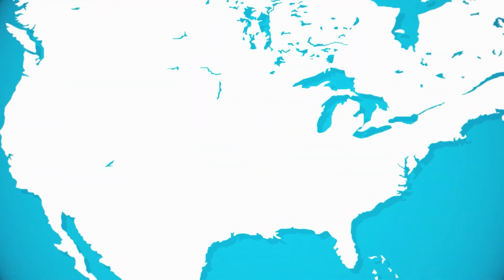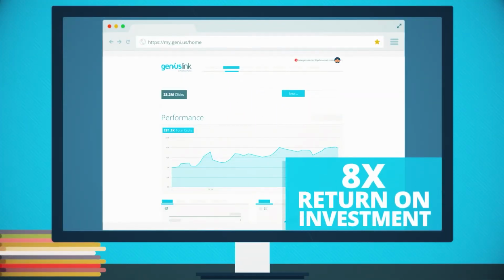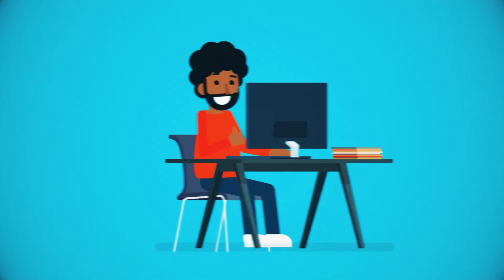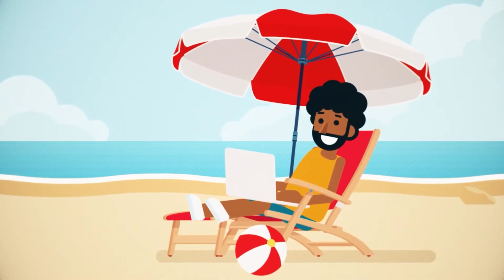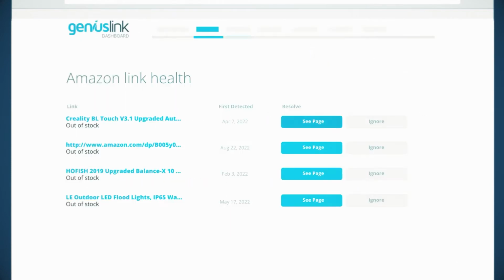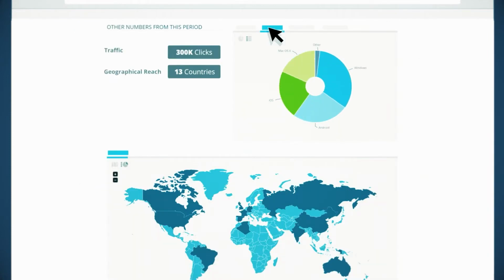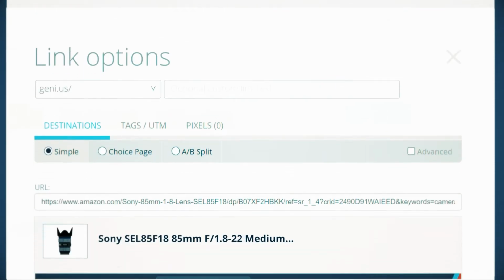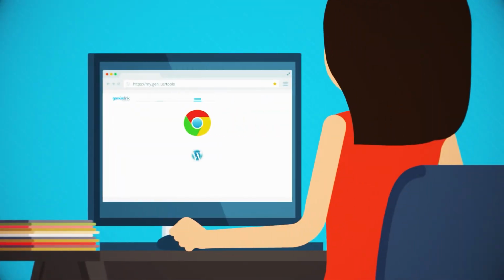Welcome to Geniuslink!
In this animated short, you'll join Geo and Paige to learn more about Geniuslink, how it works, and how you can use Geniuslink to start earning more!